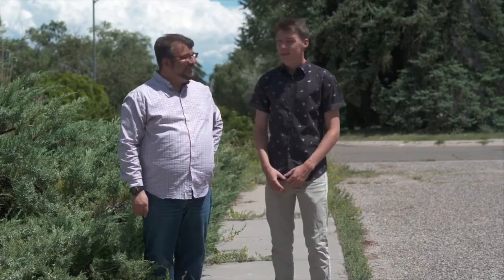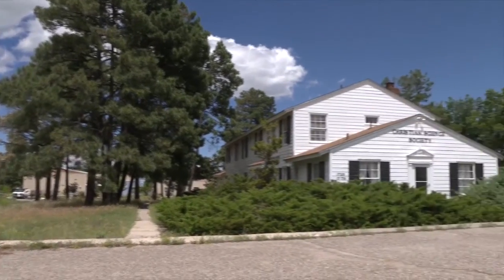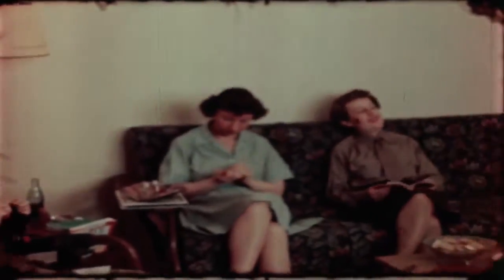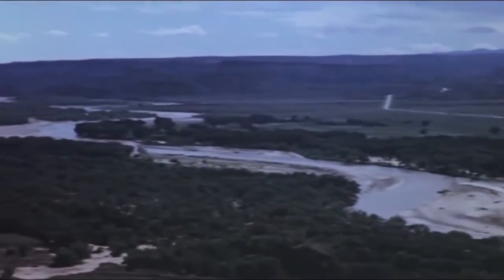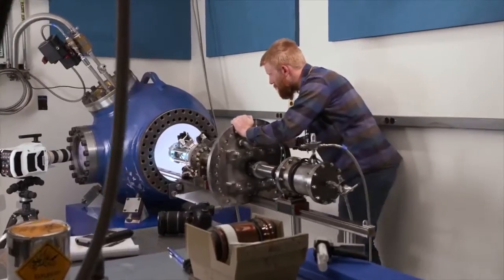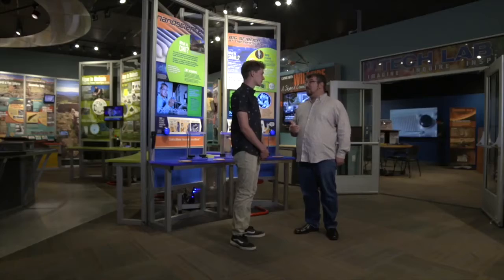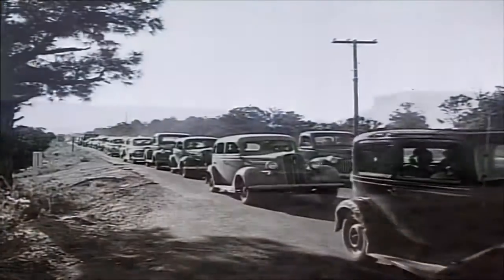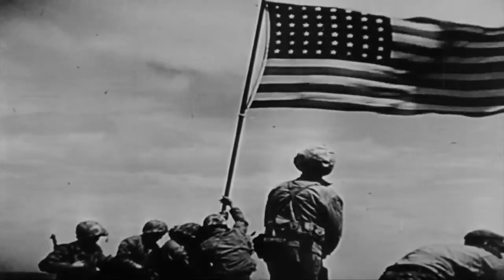The Women's Army Corps at Los Alamos— The Manhattan Project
In this clip from The Manhattan Project Electronic Field Trip, student reporter Isaac and Elliot Schultz from the Bradbury Science Museum explore the former WAC barracks at Los Alamos.  They the return back to the museum to learn about the work at Los Alamos National Laboratory today and reflect on the complicated legacy of the Manhattan Project.